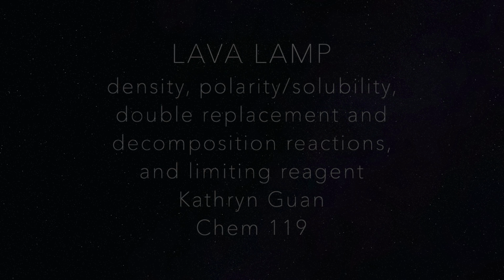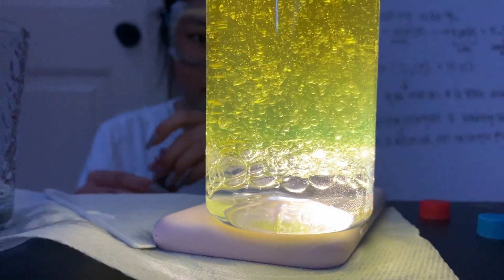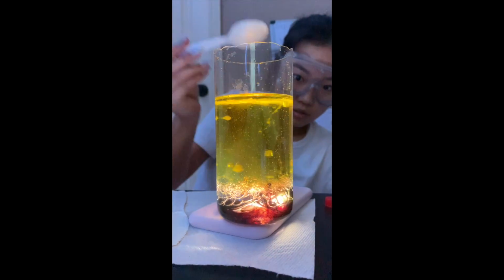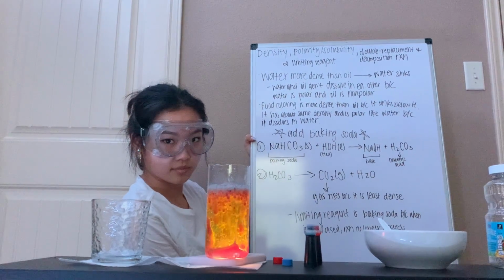CHEM 119 FINAL LAB